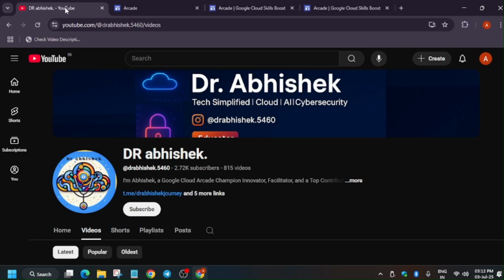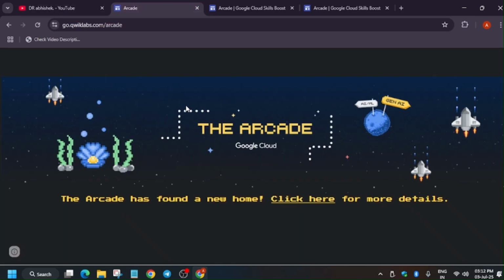Google Cloud Arcade Prize Gone? 😱 What Happens If You Miss the Counter!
🔗 Join the Journey:
📚 Learning Resources

🧠  Lab URL -
📛 Skill badge

🔍 Common Queries
qwiklabs
arcade facilitator